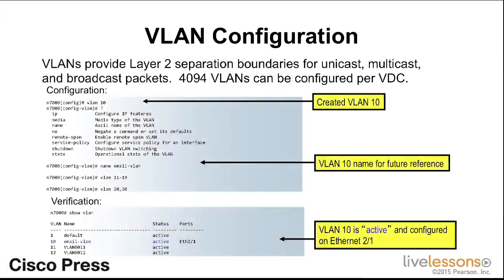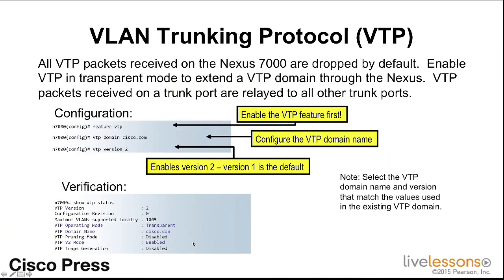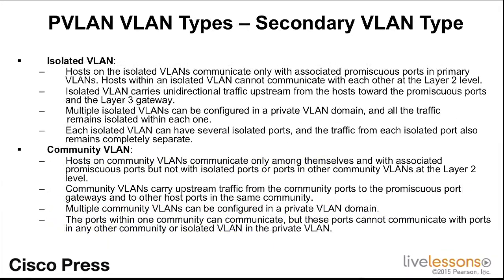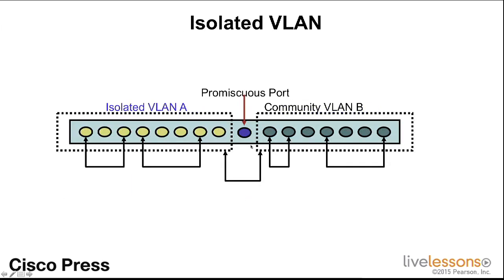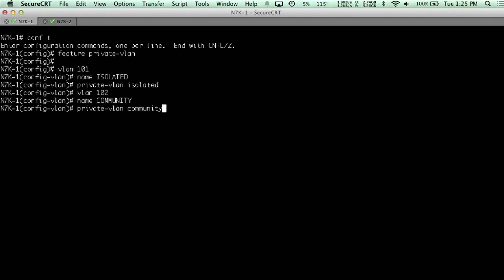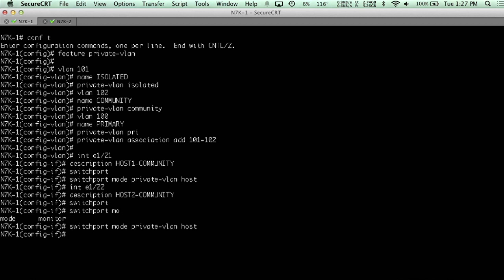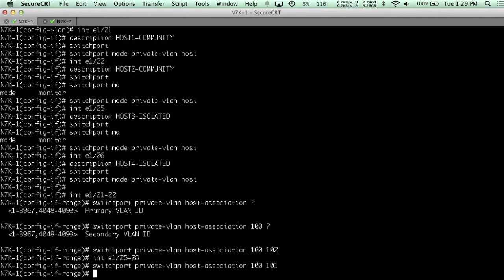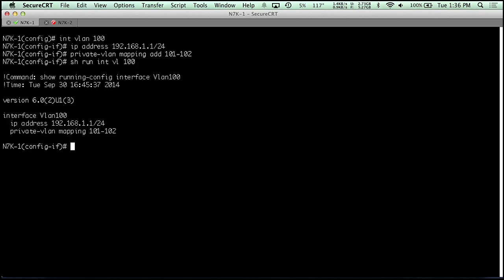002 2 1 Layer 2 Basics